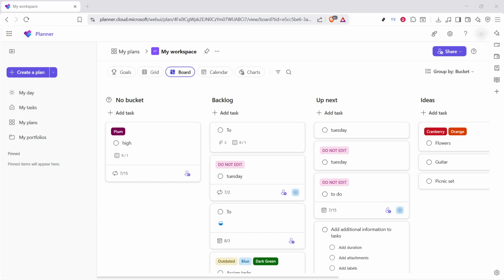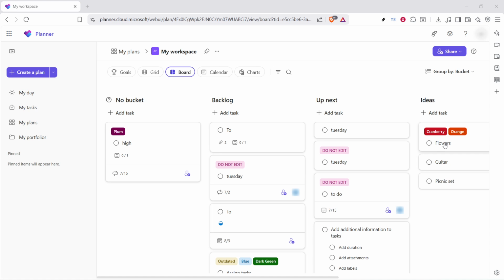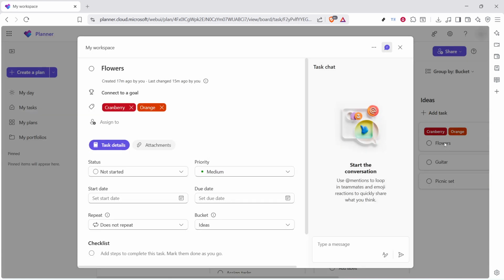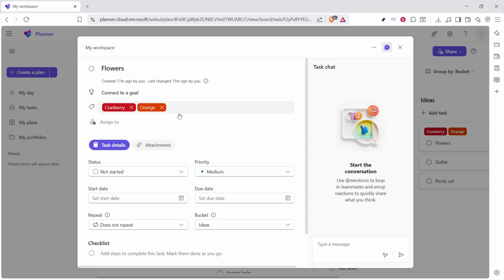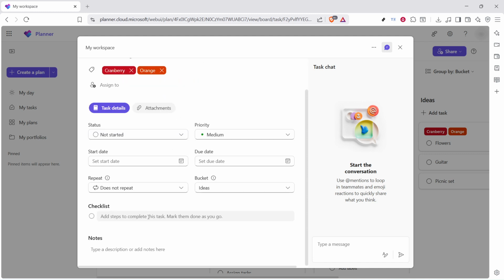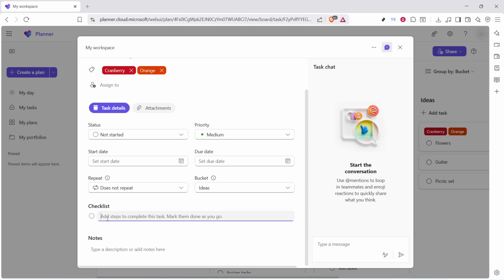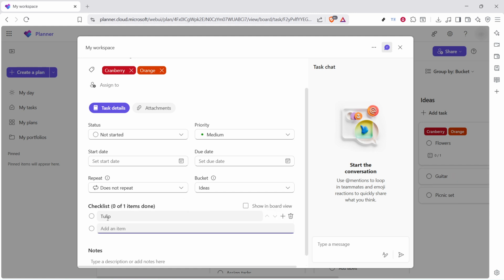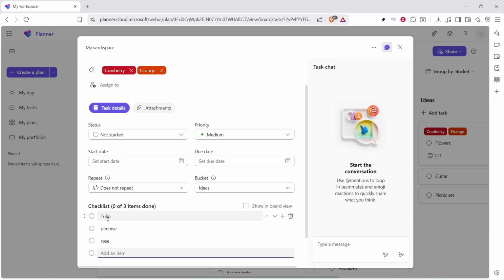How to create subtasks in Microsoft Planner (Step By Step 2026)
How to create subtasks in Microsoft Planner